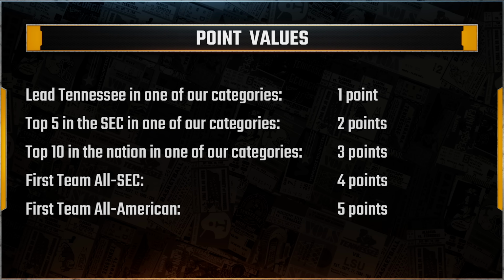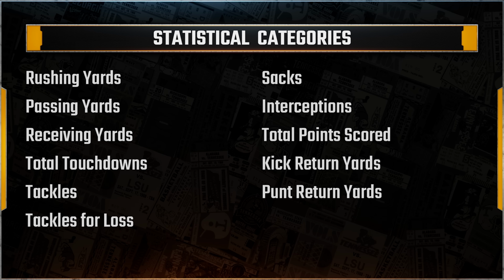DRAFTING THE VOLS' BEST PLAYERS!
Who will lead the Vols in rushing this Fall? Will Joey Aguilar lead the team in passing yards as everyone expects? Could one player lead Tennessee in sacks and tackles for loss? And who's got the best shot at making first-team All-SEC? To answer these questions, Ryan Callahan, John Wilkerson, Bob Hodge and John Pennington make their selections in an All-Vol Draft.

LINWAVKEPQUZXGPJ

Follow Us on X: @SportsSourceDN

Follow Sports Source on X:  @SportsSourceTV

SSDN Instagram Feed: Sports Source Digital Network

We have positioned ourselves to grow with you over the next 100 years, all while focusing on the main reason we’ve been so successful over the last century and counting – our customers. At Hearthside Bank, we are Always Within Reach.

After more than 100 years of earning the trust of East Tennessee construction industry and do-it-yourselfers across the region, A.G. Heins Company has undoubtedly lived up to its business motto – “Building materials since anyone can remember.”

Games & Things is a family owned and operated business incorporated in 1980 and led by owners Scott & Lisa Mellon. Residing in our 14,000 square foot award winning showroom in the heart of Knoxville. A top 20 billiard table dealer in America, we do what we do for one reason -- 'Cause Life Should Be Fun!

Working closely with manufacturers, listening to our clients, and training our dedicated lighting crews to arrive on site with a complete knowledge of the production has allowed us

to cultivate an expertise that has made Bandit Lites the industry leader for over five decades.